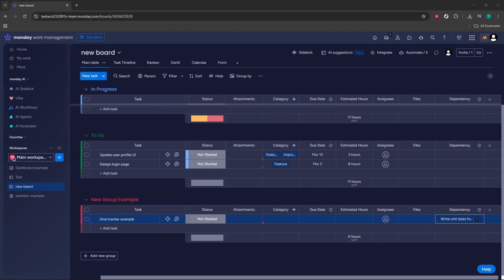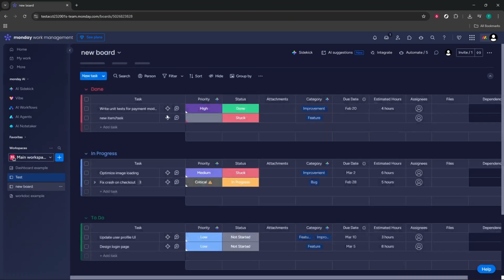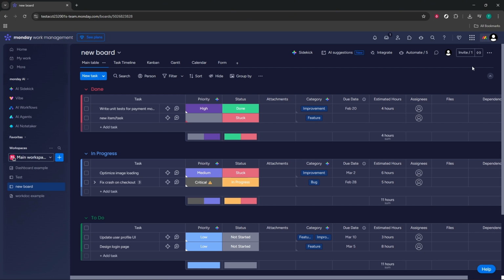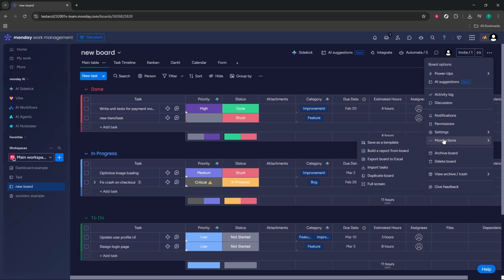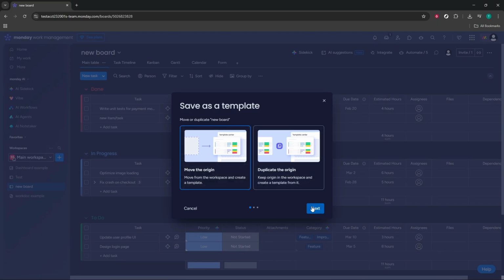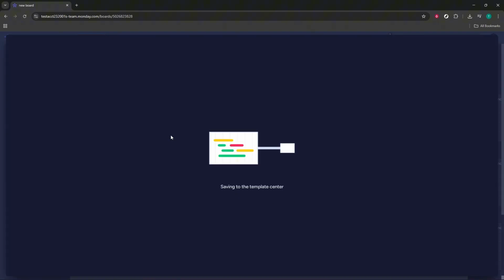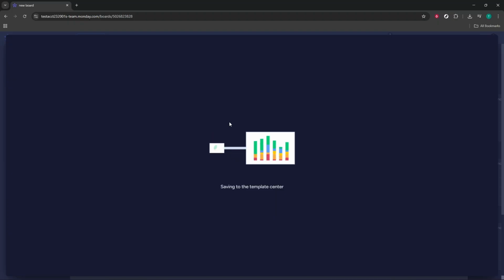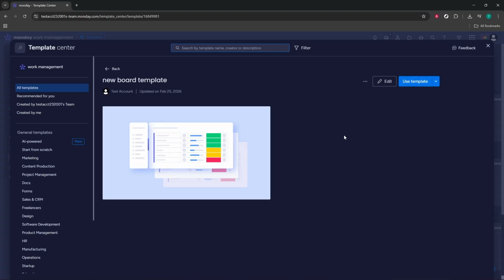How To Create A Template In Monday.Com (Step-By-Step)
Learn how to create a template in Monday.com to streamline your workflow and save time on repetitive tasks. This tutorial covers everything from setting up your initial board to saving it as a custom template for your entire team.

In this video, you will learn:
• How to design a board for templating
• Steps to save a board as a custom template
• How to access and use your saved templates
• Tips for organizing board columns and status updates

Mastering these features allows you to standardize your project management process and ensure consistency across all your workspace folders.